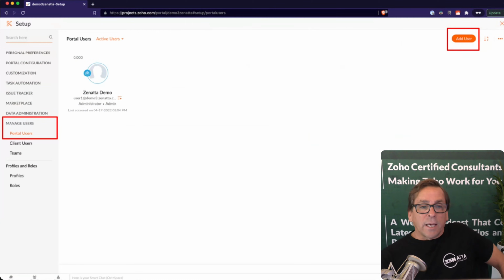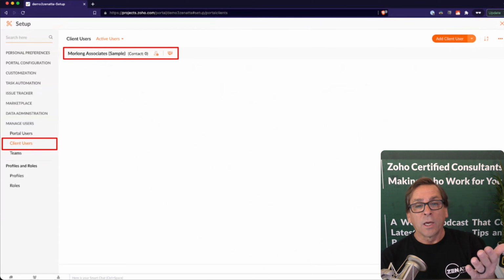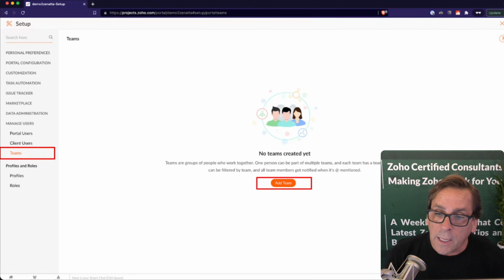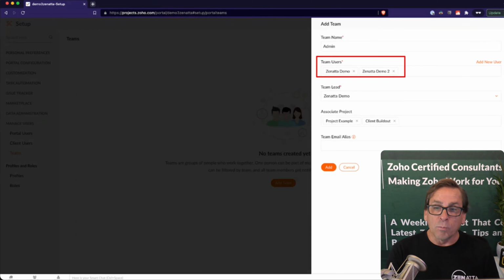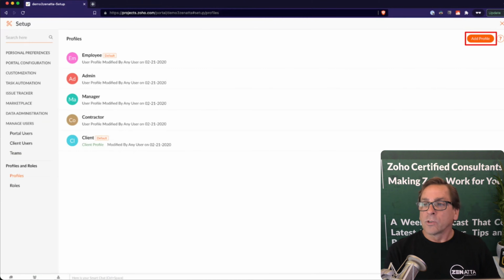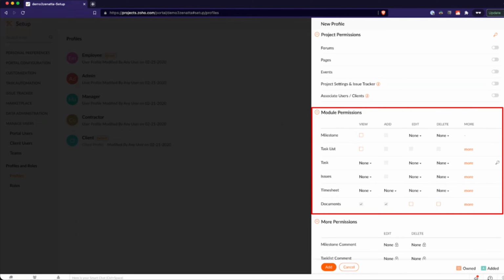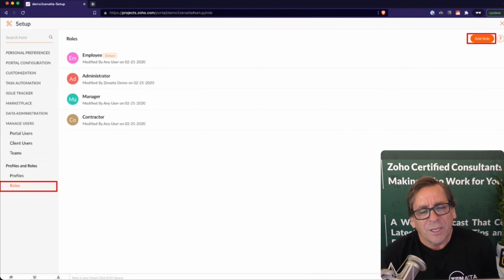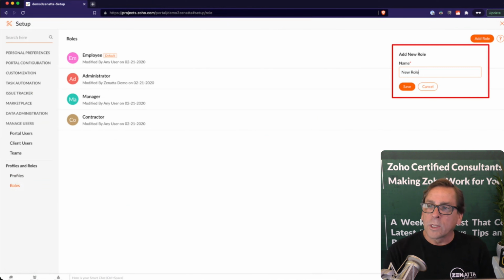User Management Inside Zoho Projects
This video on user management was taken from our April 2022 webinar on Zoho Projects.